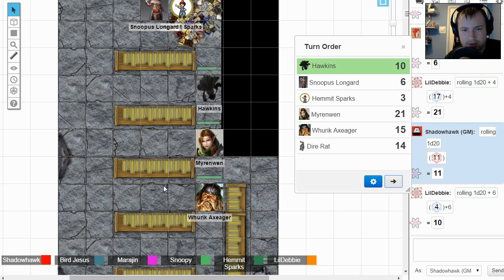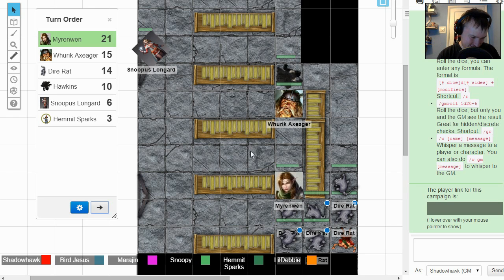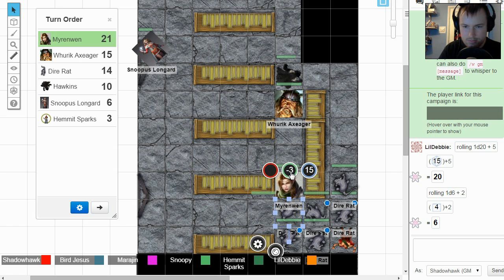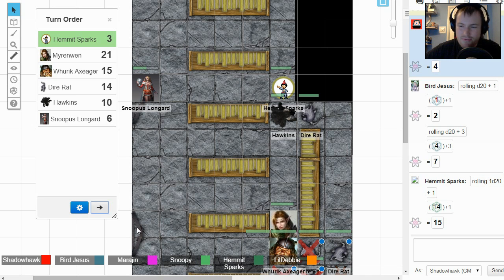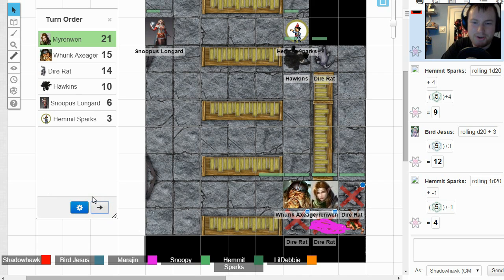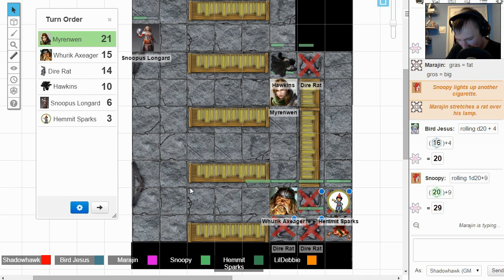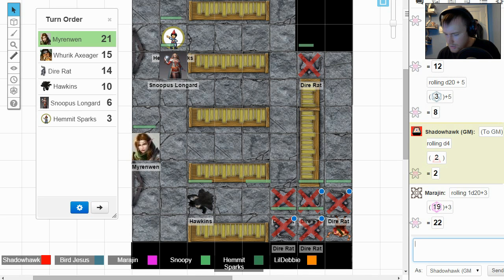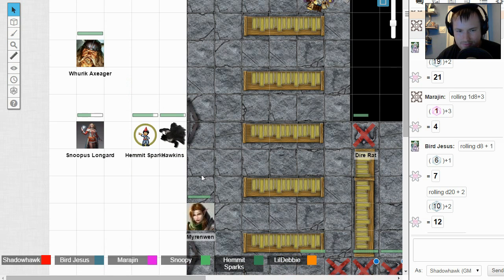-04- Let's Play Dungeons and Dragons 3.5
Dire Rat Vs Thief! Place your bets!
Part 5 -
A group of adventurers attempt to recover an artefact weapon from an abandoned monastery near the coast, follow the troubleshooters as they put aside their lasers and guns and go to a simpler (read more complicated) time of swords and sorcery.
Let's Play Dungeons and Dragons